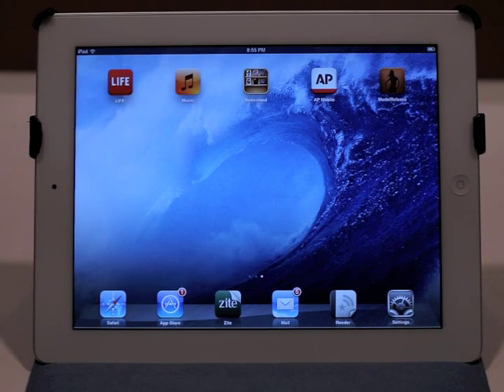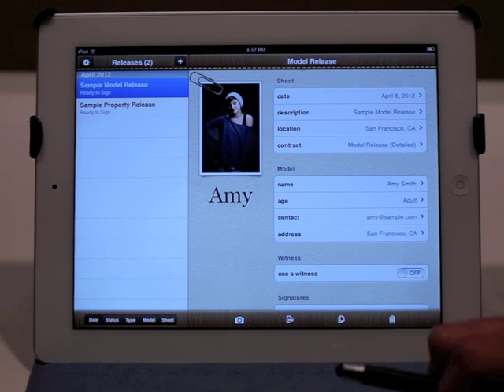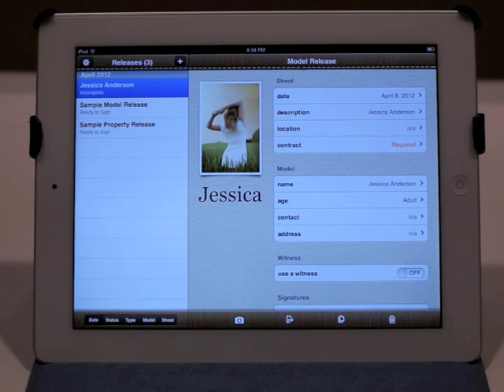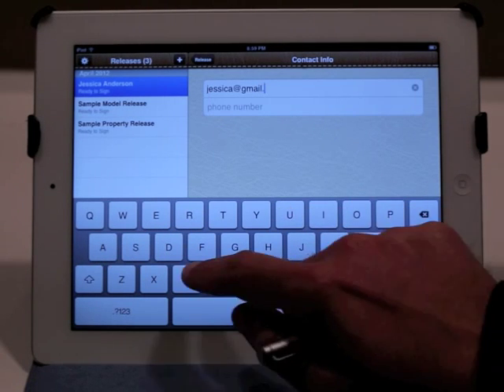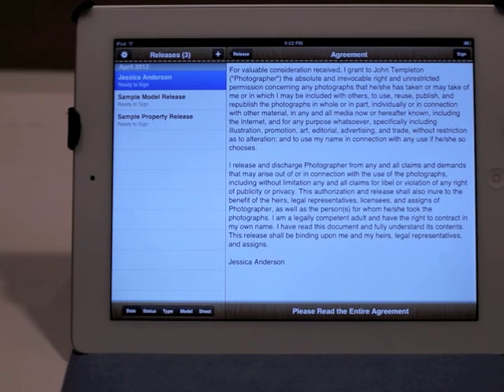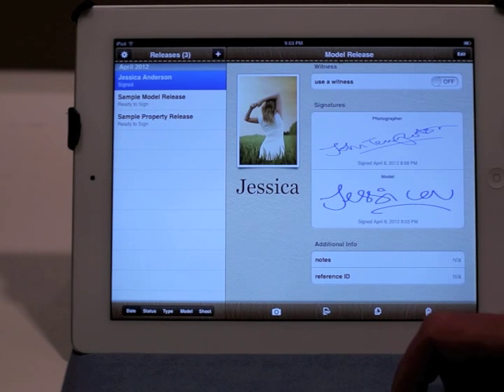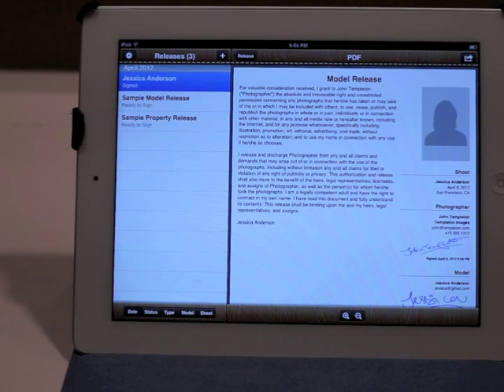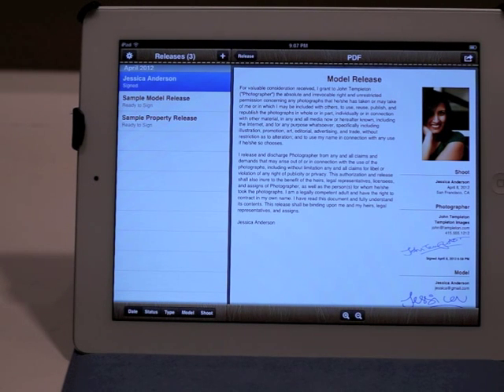Model Release App for iPad and iPhone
Brief walkthrough of the Model Release app designed for iPad and iPhone. You can also read more about it